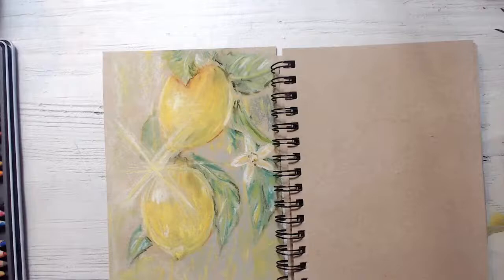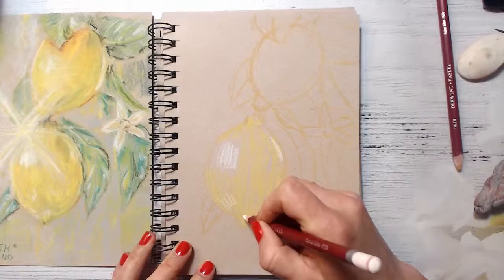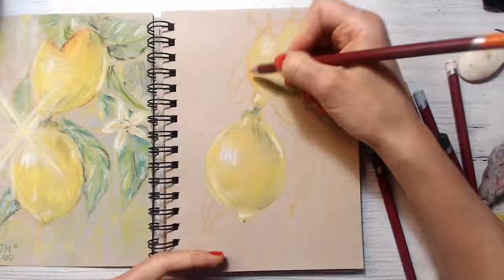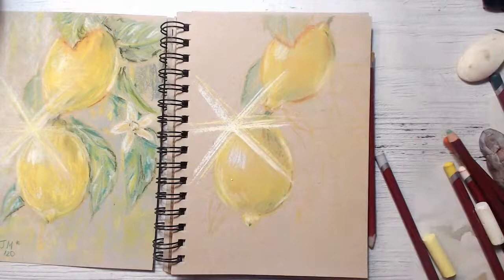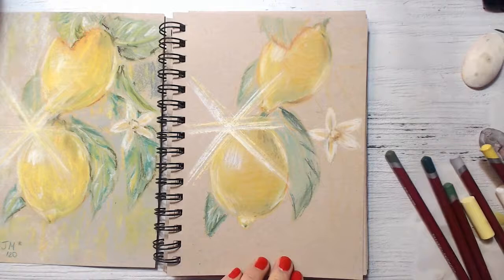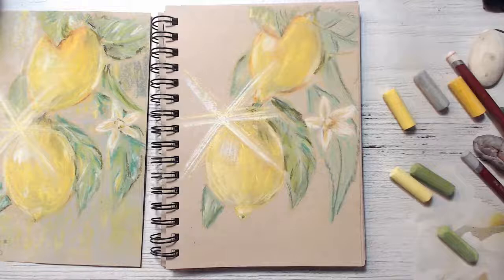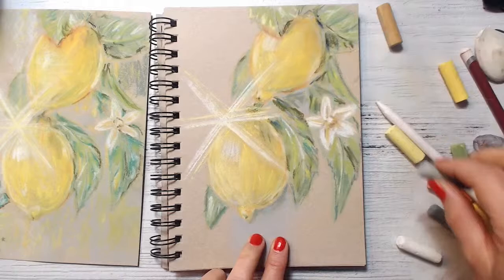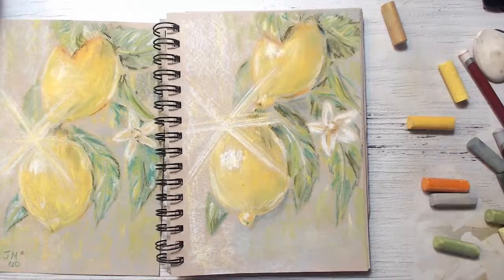Easy lemon drawing with soft pastels for beginners. Italian lemon drawing tutorial.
Hi everyone! You will learn how to draw Italian lemons in sunshine with soft pastel pencils and chalk today. Thank you Guys so much for your likes and support!

Materials Used:

1) Paper : Strathmore Toned Tan

2) Derwent pastel pencils:

Cadmium Red
Crimson
Spectrum Orange
Green Oxide
Pea Green
Forest Green
Titanium White
Yellow ochre
Process Yellow
Terracotta
Chocolate
Sepia

3) Rembrandt soft pastels
4) Faber Castell Paper stump
5) Derwent kneadable eraser
6) Stabilo easy sharpener

Copyright info: Julia Mironova